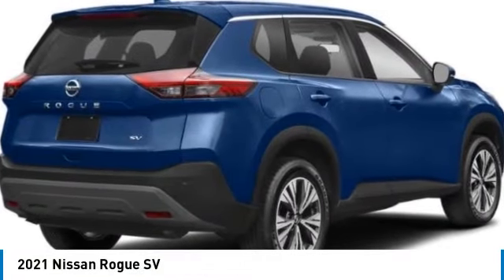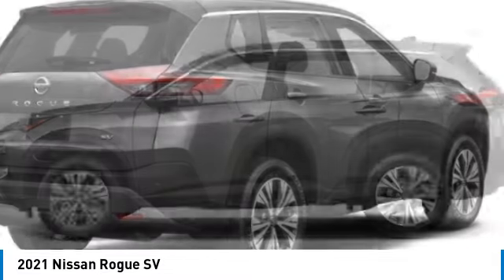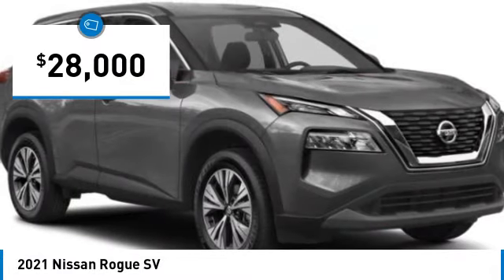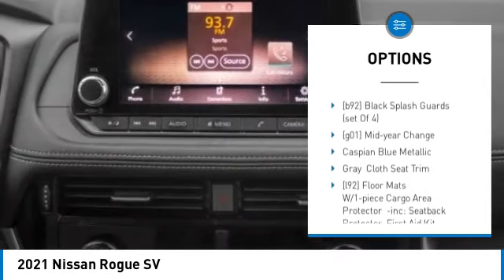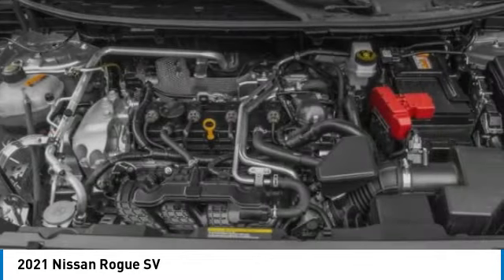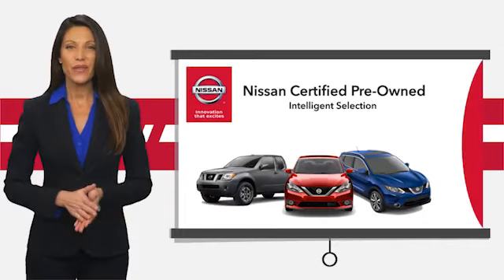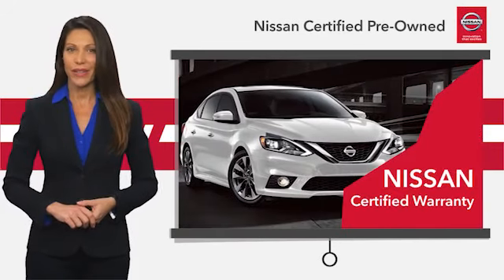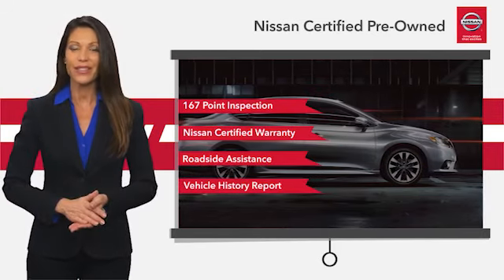2021 Nissan Rogue Inver Grove Heights,St Paul,Minneapolis PL52631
2021 Nissan Rogue SV

** NISSAN CERTIFIED ** 7YR/100K MILE WARRANTY ** Apple Carplay, Satellite Radio, Alloy Wheels, All Wheel Drive, MP3 Player. CARFAX 1-Owner. FUEL EFFICIENT 32 MPG Hwy/25 MPG City! Blind Spot Monitor, Apple Carplay, Satellite Radio CLICK ME!BUY WITH CONFIDENCENissan Certified. ** NISSAN CERTIFIED ** 7YR/100K MILE WARRANTY ** Apple Carplay, Satellite Radio, Alloy Wheels, All Wheel Drive Inspection completed by Nissan technicians, and factory-authorized parts are used when necessary. $100 Deductible, Certified warranty is honored at any Nissan dealer nationwide, 7-year/100,000-Mile Limited Warranty, Rental Car, 24-Hour Roadside Assistance and Towing Assistance, includes rental car reimbursement, Certified warranty is transferable when sold from one private party to another, Trip-Interruption Services, CARFAX Vehicle History Report, along with the CarFax 3-year Buy Back Guarantee, Vehicle Title Insurance Policy, SiriusXM Satellite Radio with 3-month trial subscription. CARFAX reports that this is a 1-Owner vehicle.EXCELLENT VALUEThis Rogue is priced $3,700 below J.D. Power Retail.KEY FEATURES INCLUDEMP3 Player, Blind Spot Monitor. New Tires Nissan SV with Caspian Blue Metallic exterior and Gray interior features a 4 Cylinder Engine with 181 HP at 6000 RPM*.EXPERTS REPORTGreat Gas Mileage: 32 MPG Hwy.BUY FROM AN AWARD WINNING DEALERLuther Nissan Kia is one of the premier dealerships in the country. Our commitment to customer service is second to none. We offer one of the most comprehensive parts and service department in the automotive industry. Our primary concern is the satisfaction of our customers. Our online dealership was created to enhance the buying experience for each and every one of our internet customers. Check whether a vehicle is subject to open recalls for safety issues at safercar.govCheck whether a vehicle is subject to open recalls for safety issues at safercar.gov